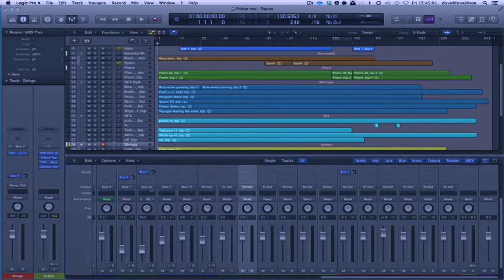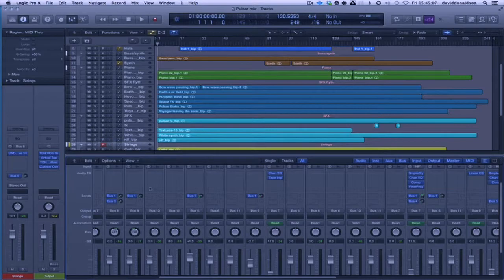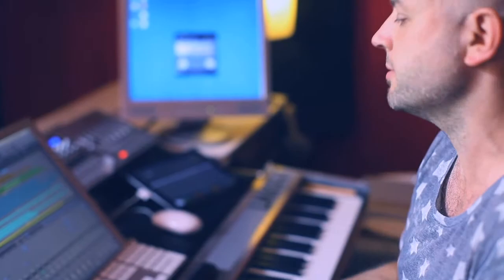Music Plus // Music Production Tutorial with David Donaldson (Part 5 | Principles of Mixing)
Our Music Production Tutorial series continues, this time focusing on the Principles of Mixing. Grammy Award winning Sound Engineer David Donaldson shows us ways to improve workflow within a Digital Audio Workstation.